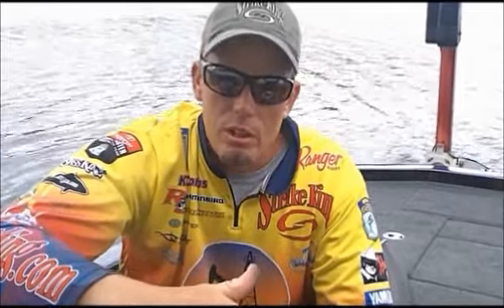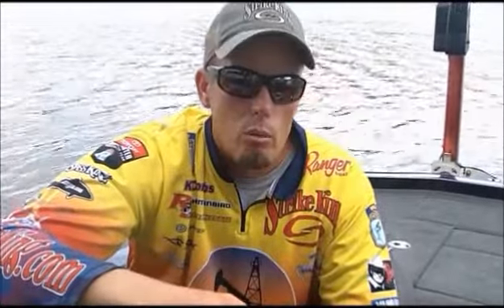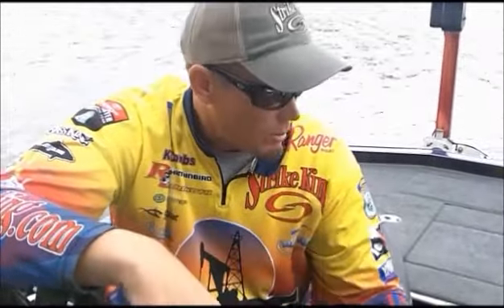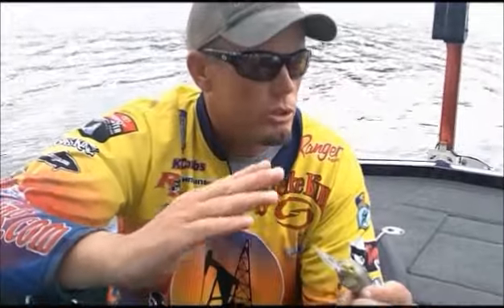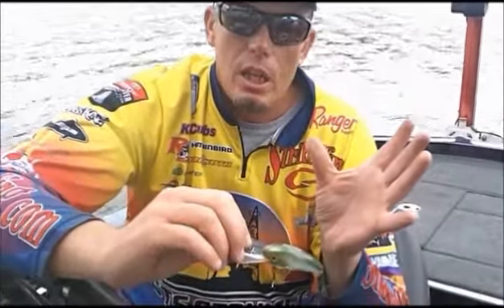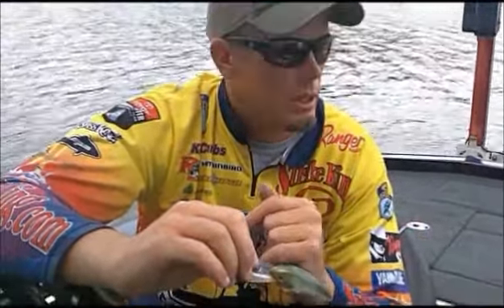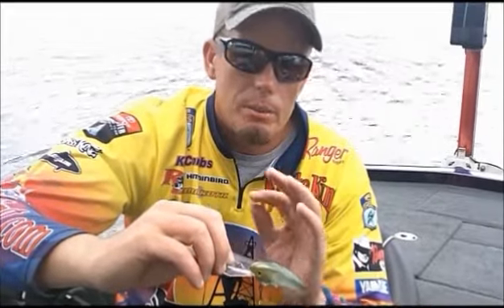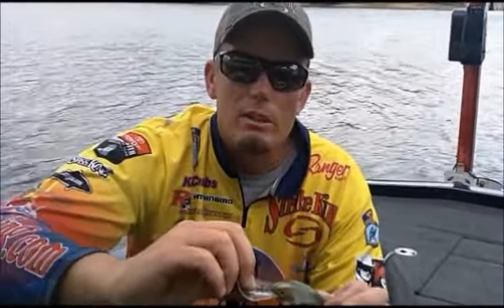Keith Combs: Cranking Tips for Northern Lakes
Bassmaster Elite Pro Keith Combs talks about how to catch bass from natural lakes on crankbaits and tells a story about how he caught them on Michigan's Muskegon Lake.